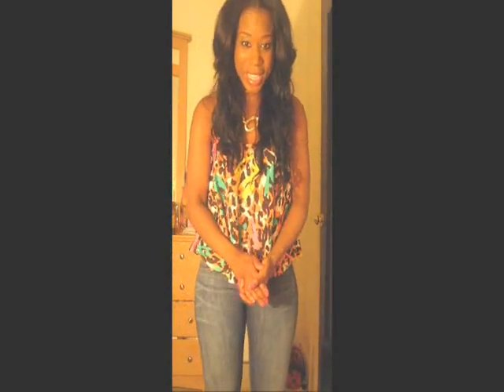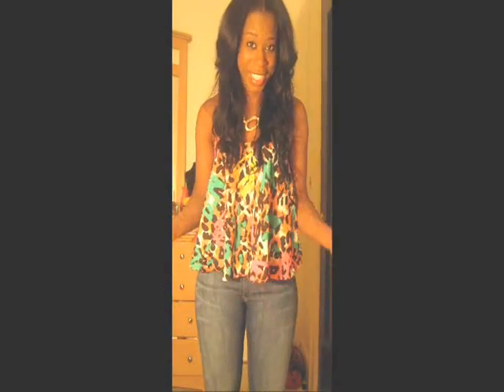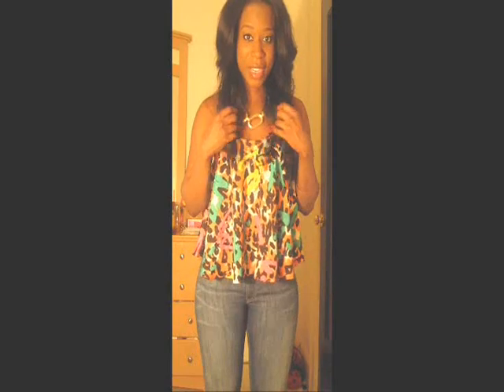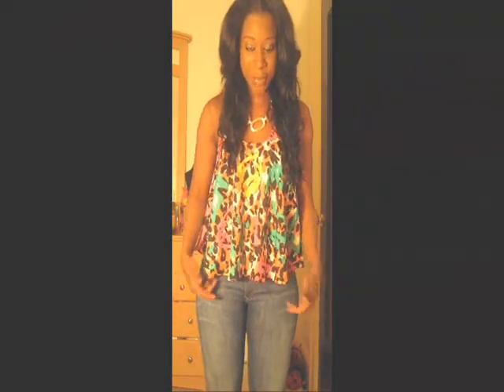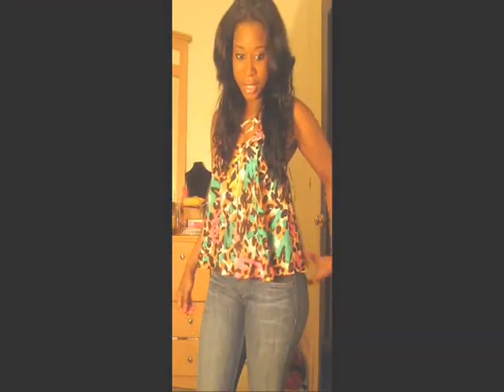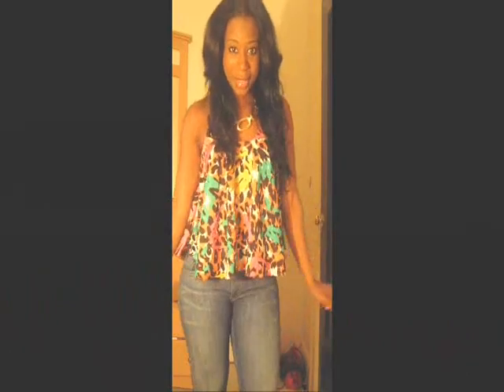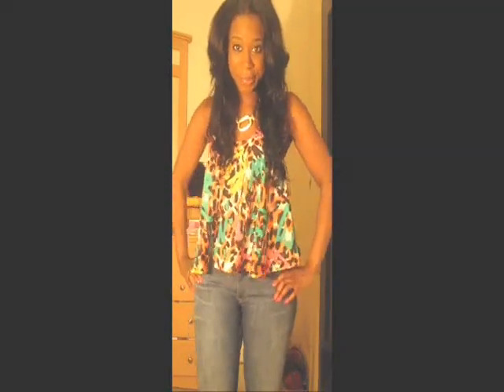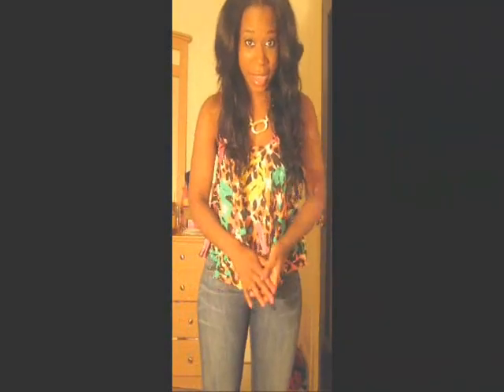OOTD Spring/summer 2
top: small

sandals. enzo angolini
flats h&m and aldo
shirts: zara

Hair, arjuni wavy b
jeans: levis